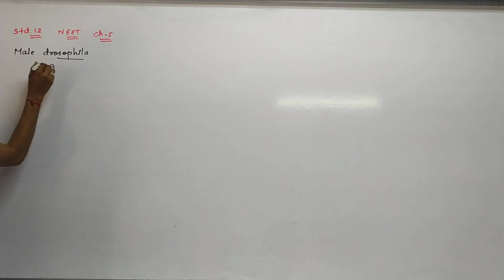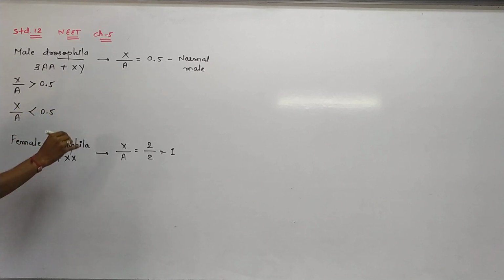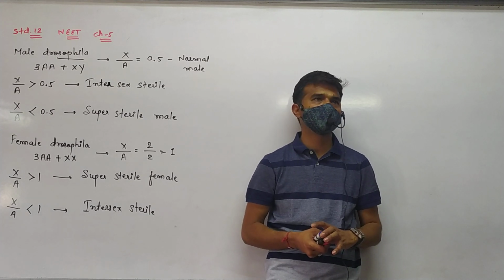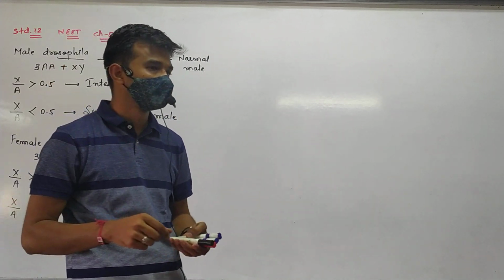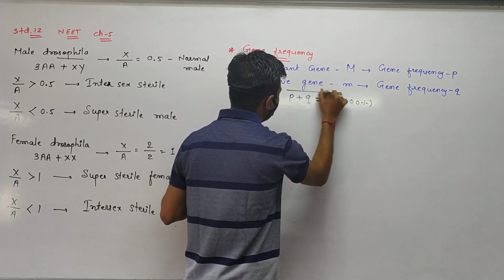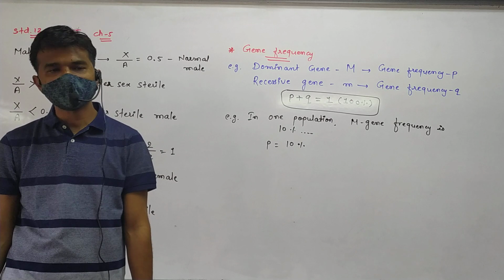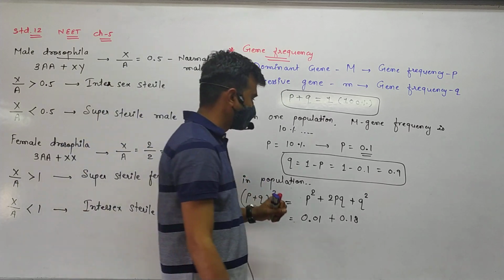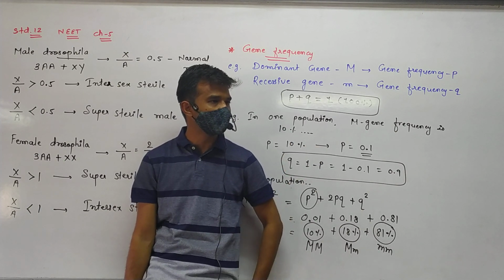STD 12 SCi Eng med Biology Ch 5 NEET P11